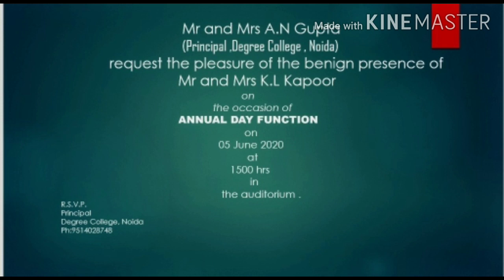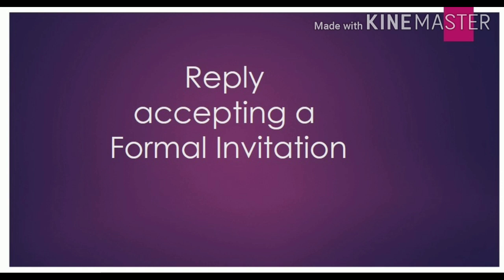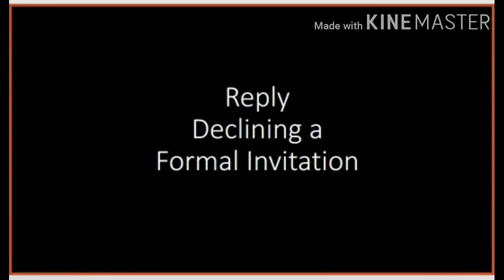FORMAL INVITATION AND REPLIES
Accepting and declining an invitation